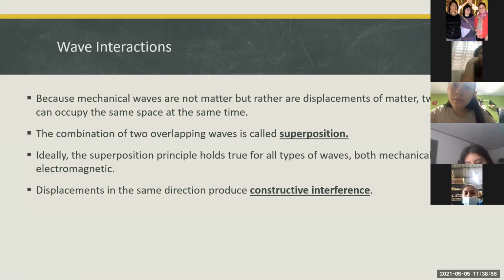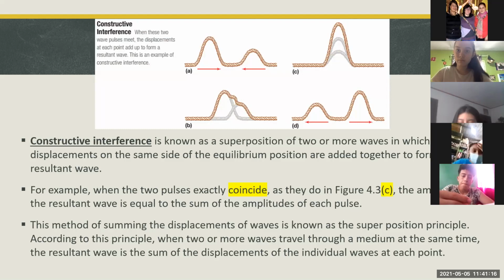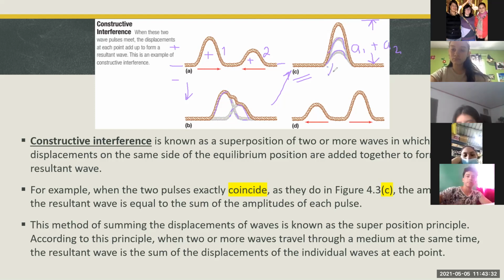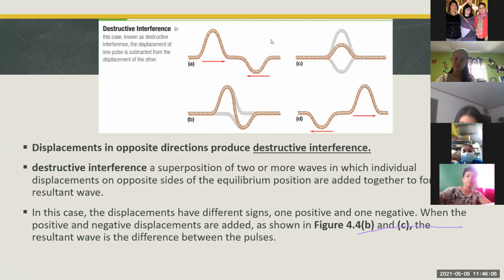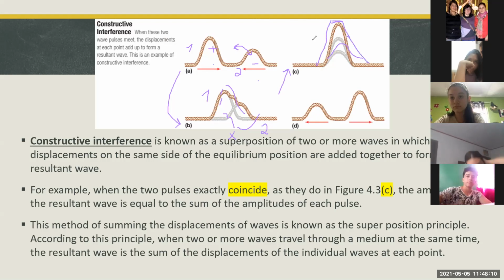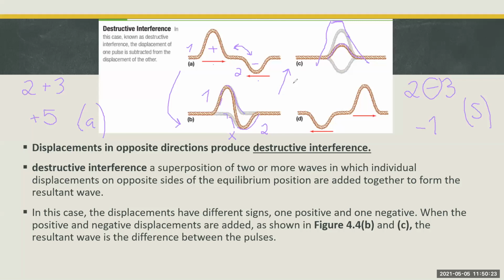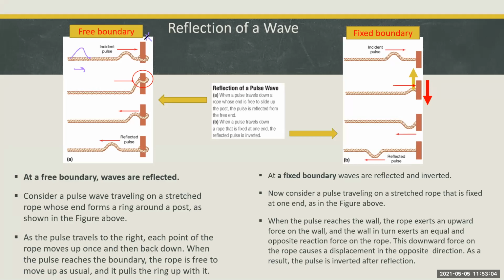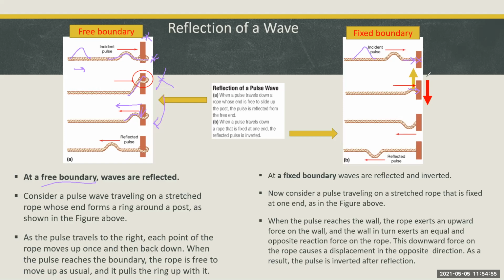Wave Interference (CLASS)